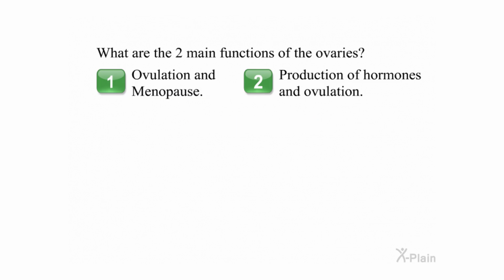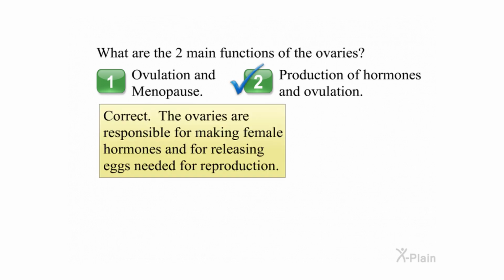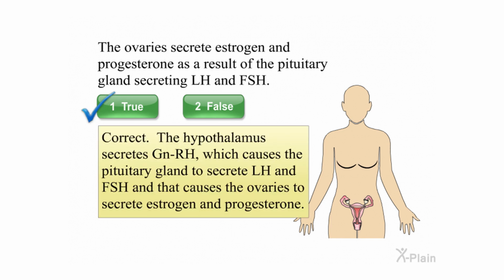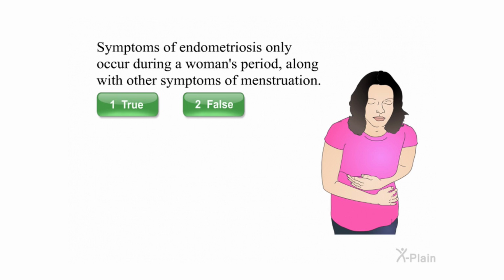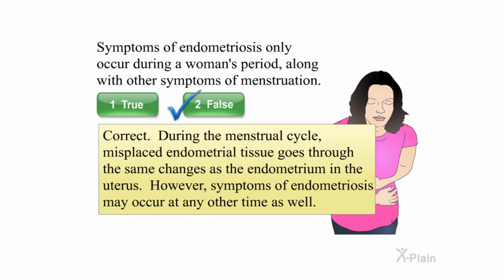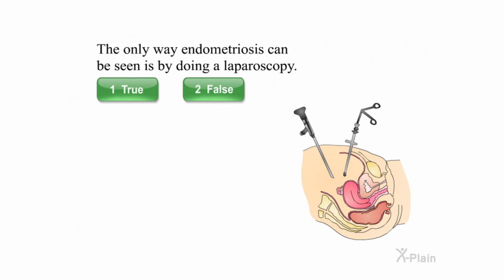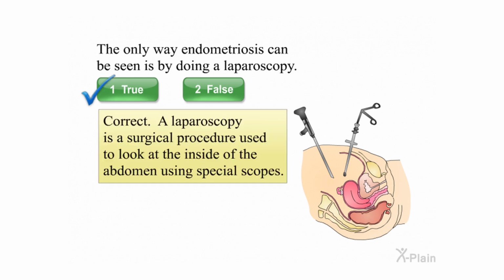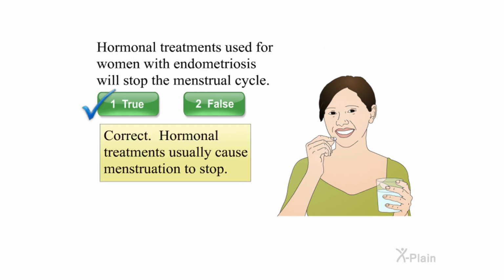Endometriosis - Quiz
This quiz is for the educational video Endometriosis.

og100105 Endometriosis